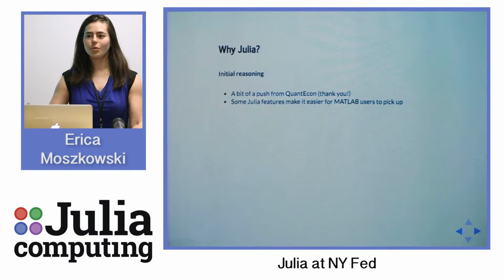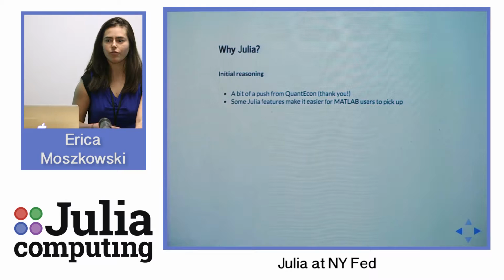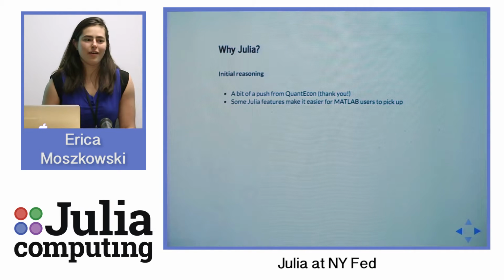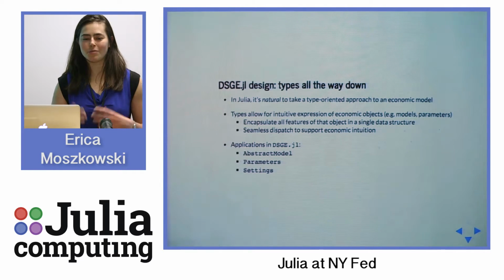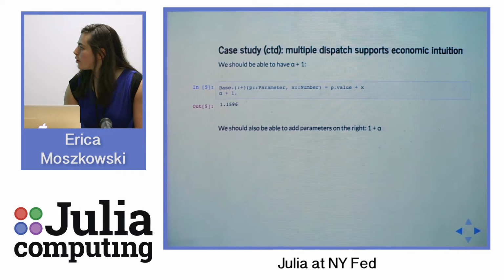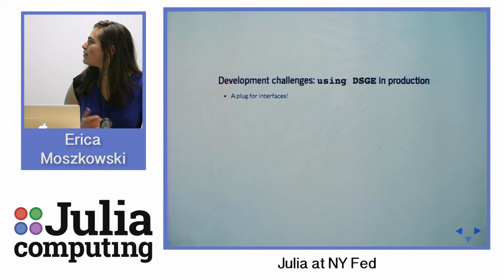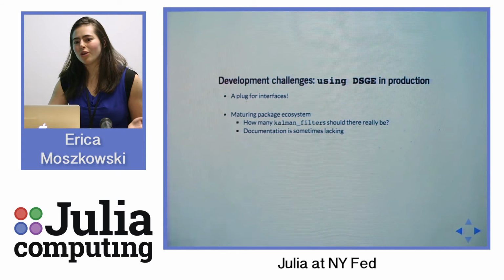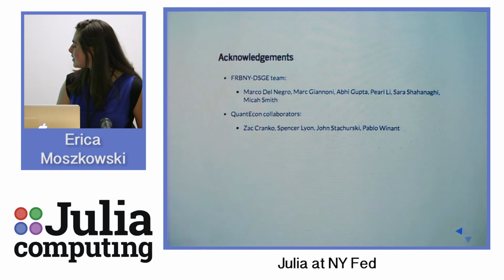Dynamic Stochastic General Equilibrium models using Julia